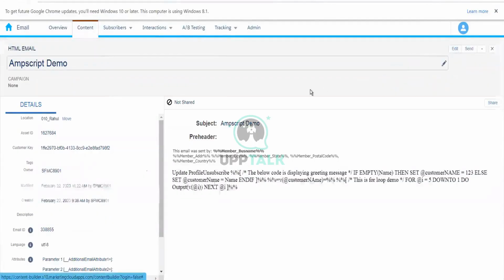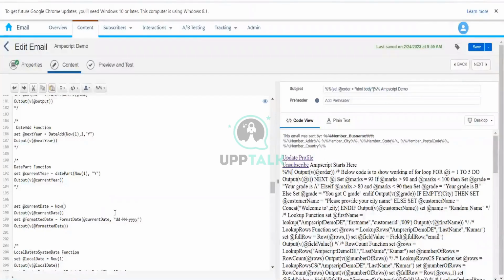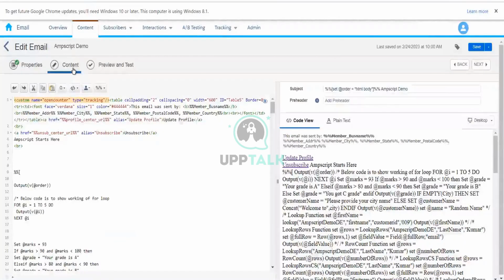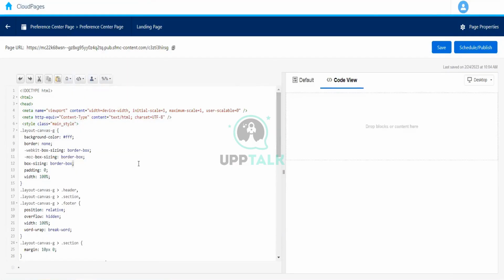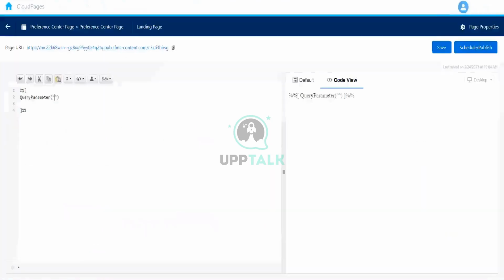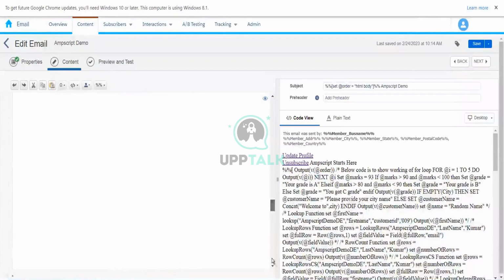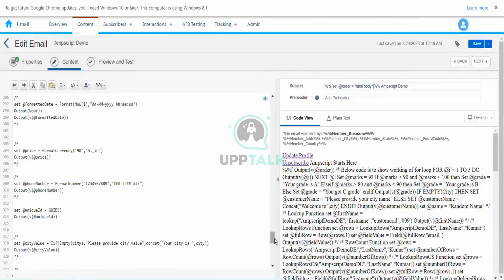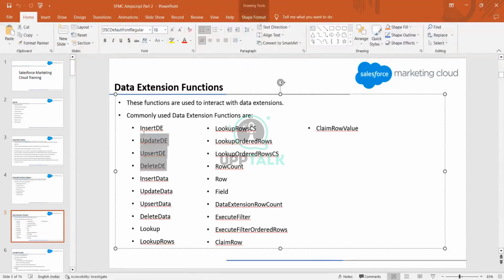Data Extension Functions | SFMC Online Training | SFMC Tutorial |Salesforce Marketing Cloud |UppTalk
🚀  Hello and welcome to UppTalk's overview of SFMC Data Extension Functions!

 Learn everything there is to know about Data Extension Functions in Salesforce Marketing Cloud. This is one of the most important skills for managing data, making it more personal, and running automations on the platform.

 This tutorial makes it easy for marketers, developers, and people who are new to SFMC to understand how Data Extension functions work in Email Studio, SSJS, AMPscript, and Automation Studio.

 What You'll Learn in This Video:

✅ What Data Extension Functions are and why they are important 📦
✅ How to use functions to add, change, and get data 🔄
✅ The differences between AMPscript and SSJS Data Extension operations 💻
✅ How to use Lookup, LookupRows, and Update functions 📊
✅ Real-time examples with personalization and automation ⚙️
✅ Best practices for data extension design and data quality ✨
✅ Real-life situations for email personalization and triggered sends 📧

 💬  If you're an SFMC Developer, Email Studio Specialist, Data Extension Manager, or certification student, you need to watch this video.

for daily lessons and hands-on learning with Salesforce Marketing Cloud.

Explore More

Data Extension Functions
AMPscript Functions
SSJS Functions
Automation Studio
Journey Builder
Email Studio
Marketing Cloud Developer
SFMC Training
Personalization SFMC
Dynamic Content SFMC
CloudPages
Data Extensions
SFMC API
Lookup Functions
Data Retrieval SFMC
Contact Builder
Audience Builder
Marketing Cloud Connect
Triggered Sends
Content Builder
SFMC Admin
Email Personalization
SFMC Operations
SFMC Learning Path